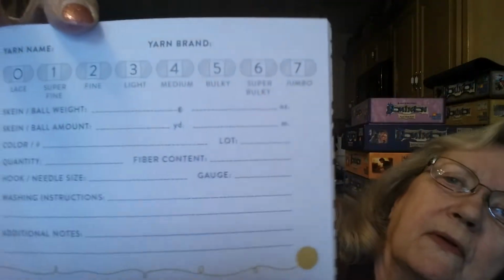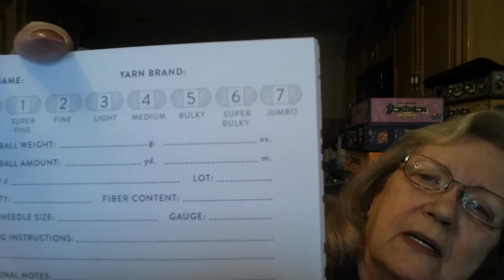This and that and I hope things change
One WIP, one FO, lots of acquisitions and YouTube's new policy.

mailing address:

Sandy Duda
Gladstone, MO  64188